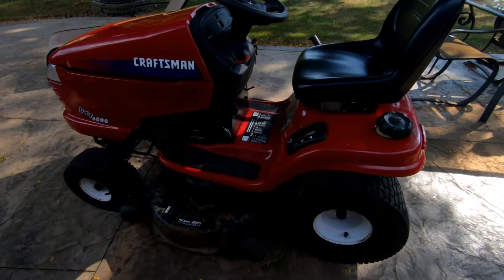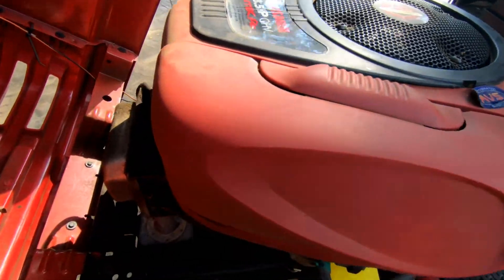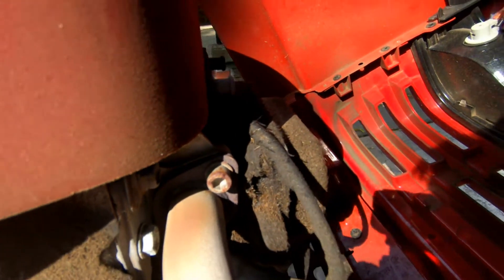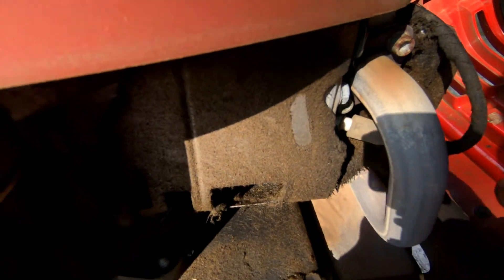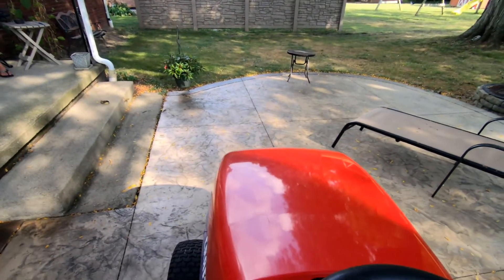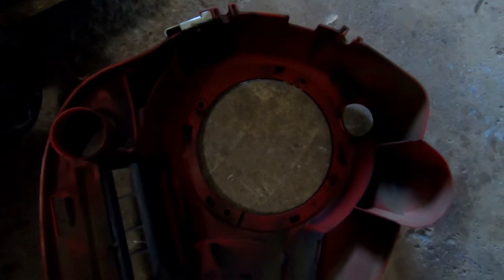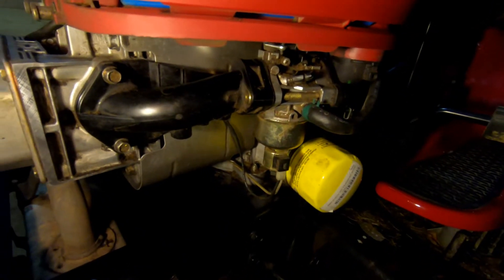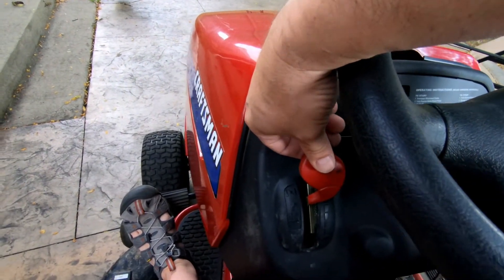Symptoms of a Blown Head Gasket on a Briggs Intek Engine